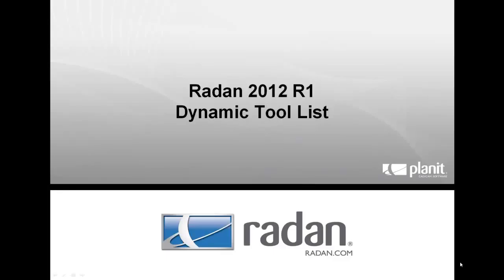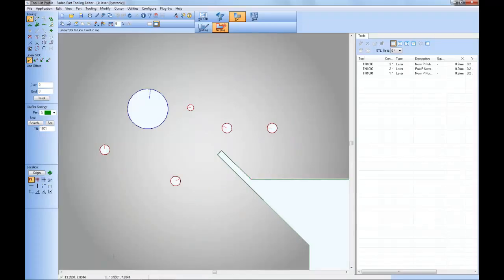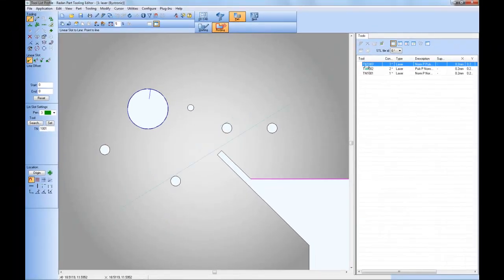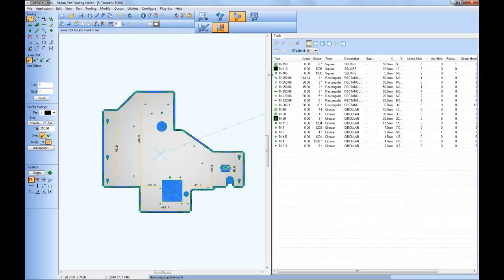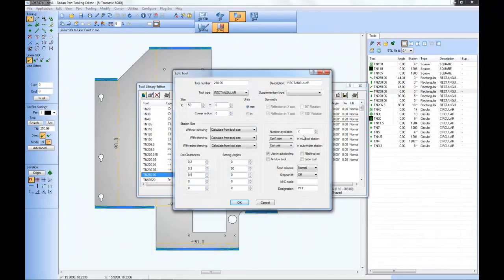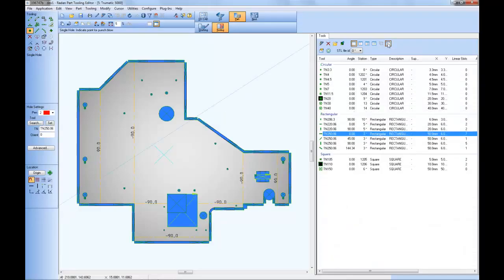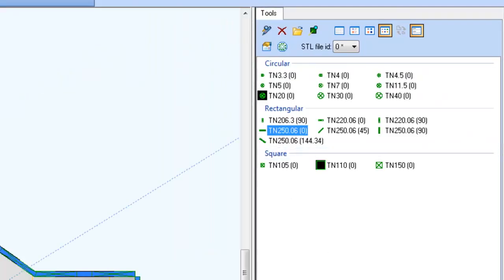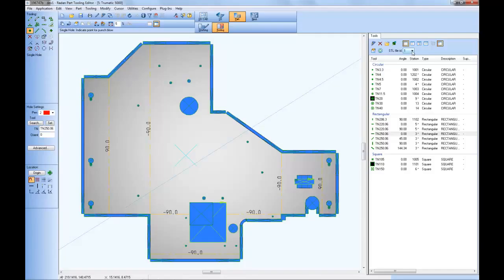radan 動態刀具顯示方法